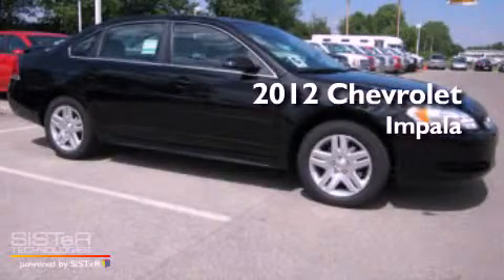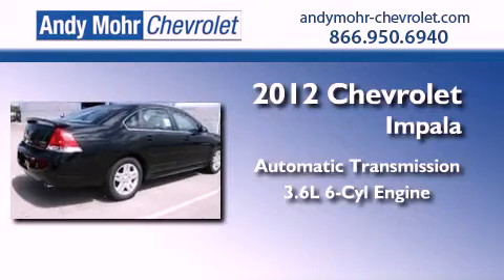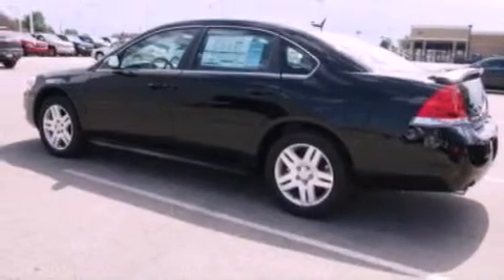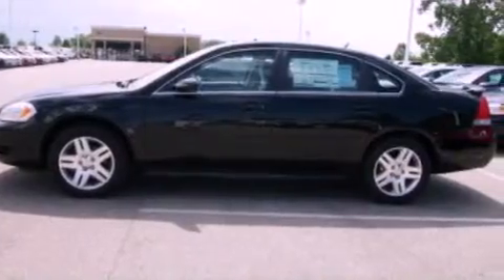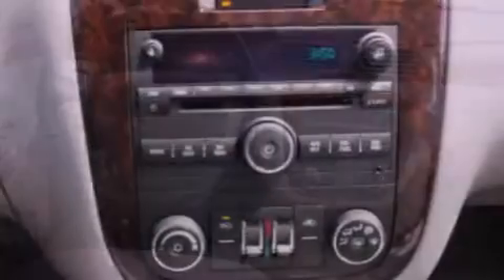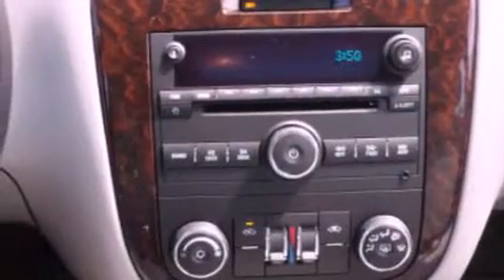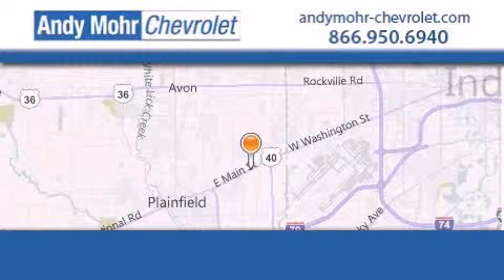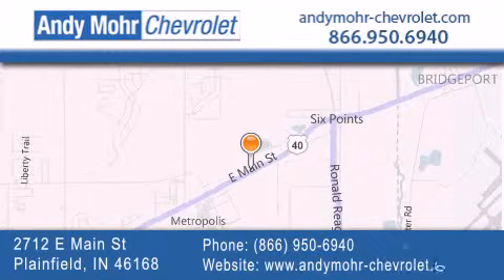2012 Chevrolet Impala Plainfield IN 46168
Year : 2012
 Make : Chevrolet
 Model : Impala
 Engine : 3.6L V6 24V GDI DOHC Flexible Fuel
 Trans . : 6-Speed Automatic
 Exterior : Black

 Interior : Gray
 Stock : PC2734

 2712 E. Main Street